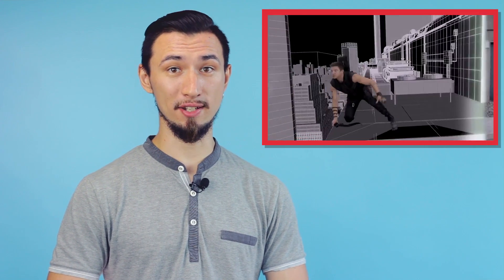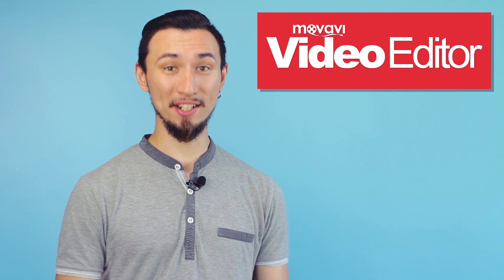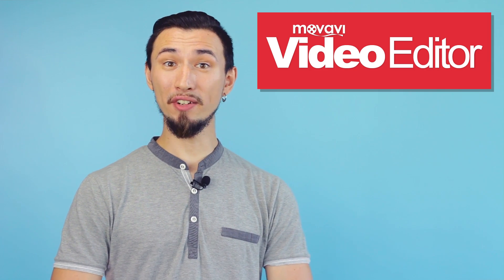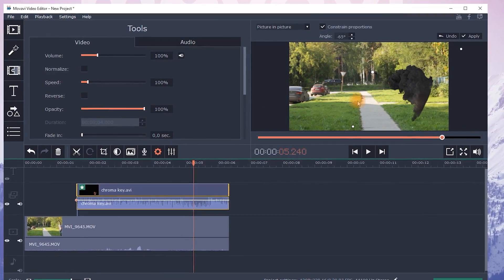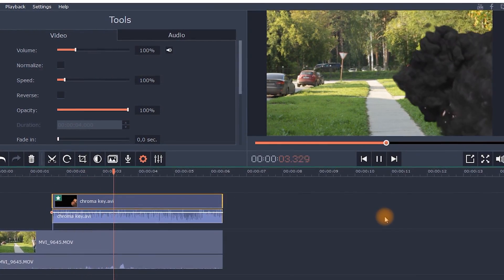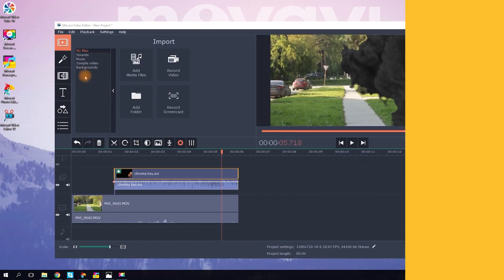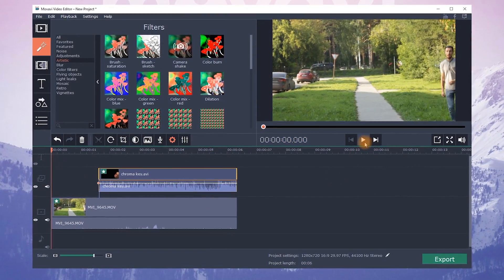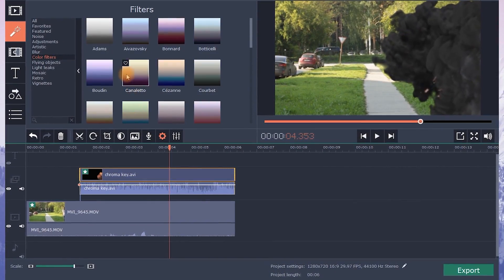How to create an explosion effect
Watch this tutorial and you, too, can be a special effects guru.

Do you love action movies with chases, fights, and tons of explosions as much as we do? You know it’s easy to film a chase or a fight without using special effects, but what about an explosion? To add an explosion to your video will take some skill and dexterity. Movie directors spend millions of dollars to add an explosion to their creations. Here at Movavi, we’ll show you how to do the same thing but for free and without any special equipment.

To add an explosion to your video, you need to use 'keying' or, to put it simply, a green background separation. Using a green screen or Chroma Key has become so popular of late that it’s hard to find an action movie that doesn't have it. We'll also use a green screen to add an explosion to our video.

Production companies use enormous pieces of green cloth or large green screens to achieve the perfect effect.  We'll show you a way you can add an explosion by shooting with a green screen but with free green screen footage. You can easily find free footage like this on YouTube. Upload the footage with your action scenes to your video editing software.

1. Place the footage with the explosion above the main video and separate out the green background with the chroma key tool.

2. Start adjusting the opacity level until the background disappears.

3. Now change the size and position of the explosion according to your script.

If you want to put an explosion behind an object, you may need to use the following trick:

Get the earlier image and drag it to the timeline above the other videos. The program will create a second line automatically. Highlight the video and apply the split screen tool, using the horizontal cut. Et voila, you’ve created an explosion behind the object.

Learn about other Movavi Video Editor tools:

▪New to video editing? No worries! We'll show you some basic tips to get you started:

▪ The amazing reverse-video effect is now available to you! Learn how you can change the speed and direction of your video with one click!